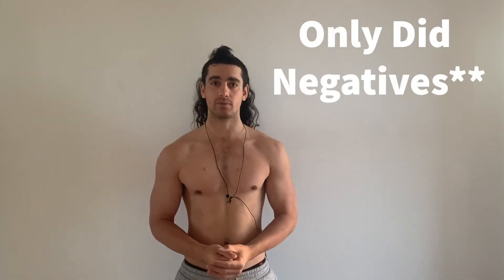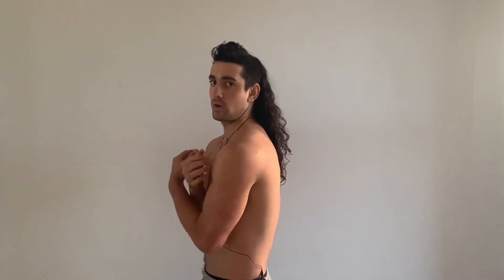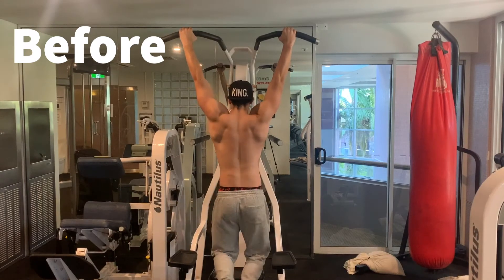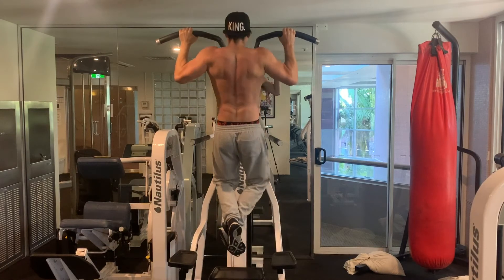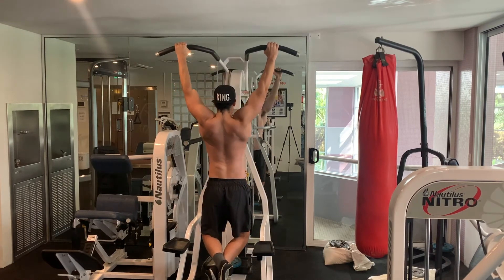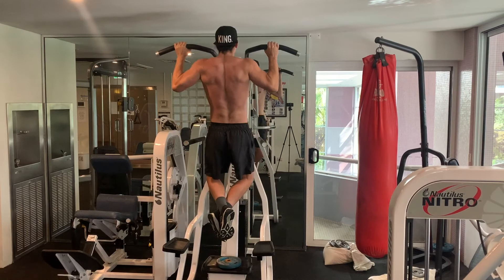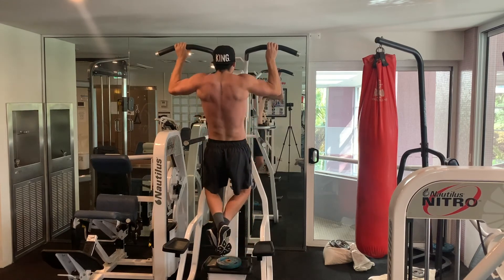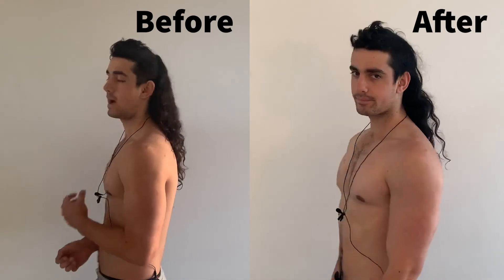HOW TO Increase Pull Ups By 50% In Only 2 Weeks!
Pull ups are A harder calisthenics movement to master and in this video I show you how to increase your pull ups by 50% in only 2 weeks!

Pull ups are the best way to develop your latissimus dorsi, and also helps with posture as i show in this video aswell.